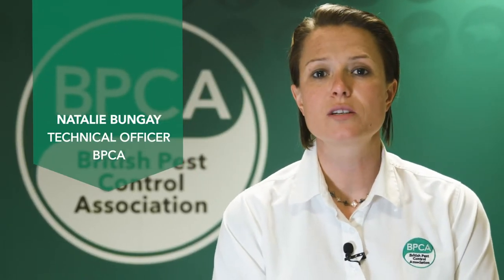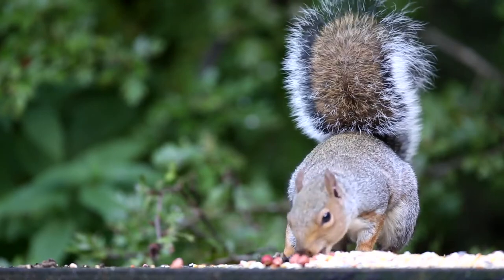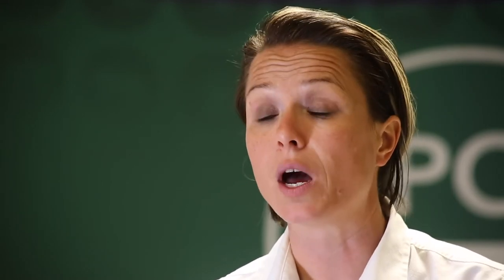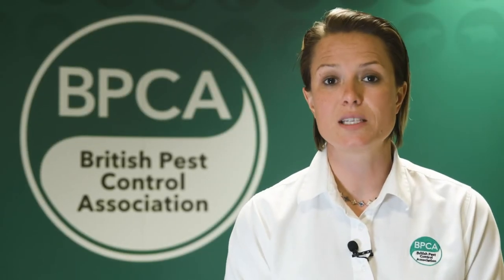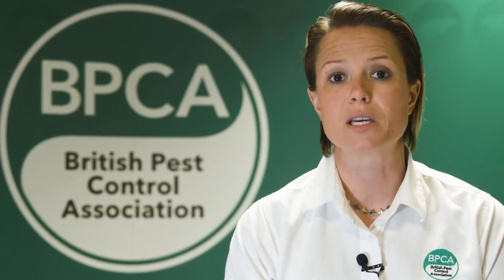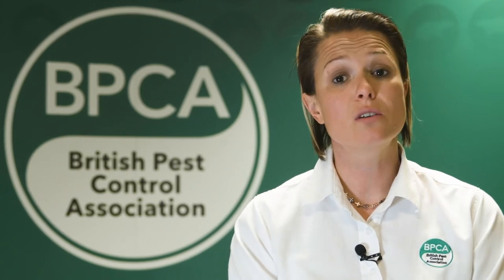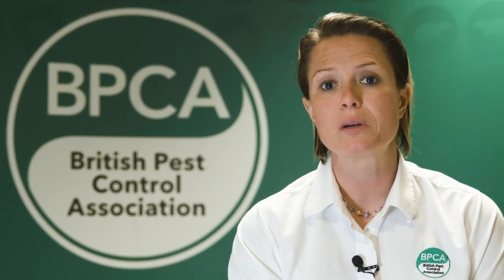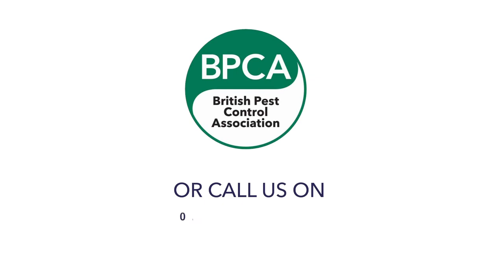A-Z of Pests: Pest Advice for Grey Squirrels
Have you heard something rustling in your attic or loft and suspect squirrels? As cute as squirrels might appear to be, they can be an incredibly destructive and distressing pest to have in your home or work. Learn all about grey squirrels in our ultimate pest control guide.

Pest controllers get thousands of call-outs for squirrels every year, and this is in part due to the damage they cause to your home and the noises squirrels make at night – which can be very distressing.

Whether you’re thinking about doing some DIY squirrel pest control, or you’re looking to get a professional pest controller to come out to you, this guide is for you.

This advice is produced by the British Pest Control Association (BPCA) to highlight the risks of inadequate pest management and provide advice on how to select an appropriate pest control professional.